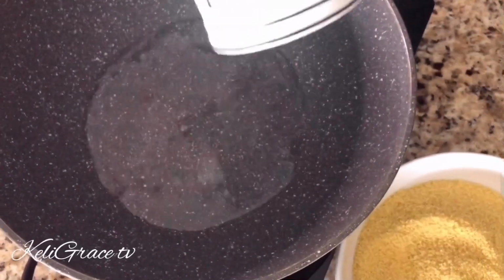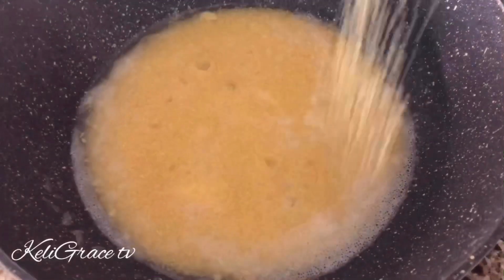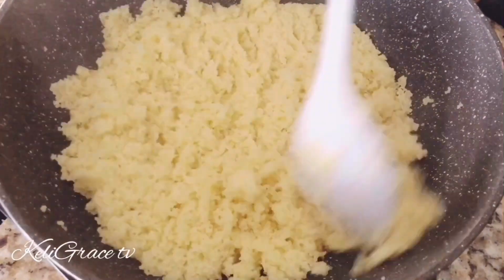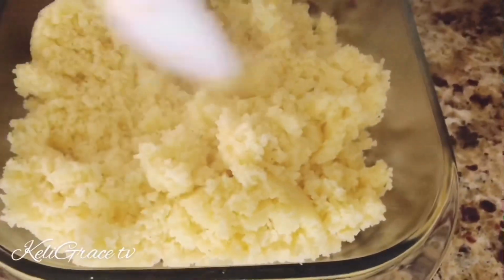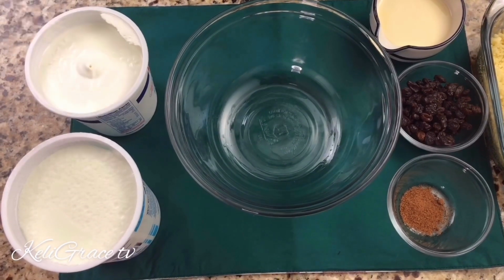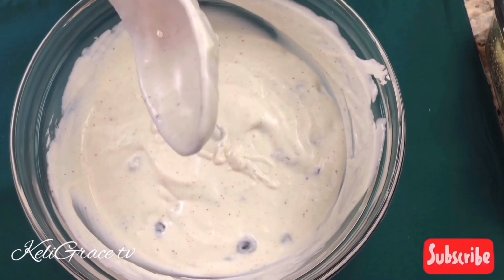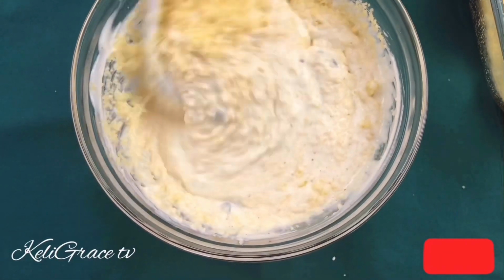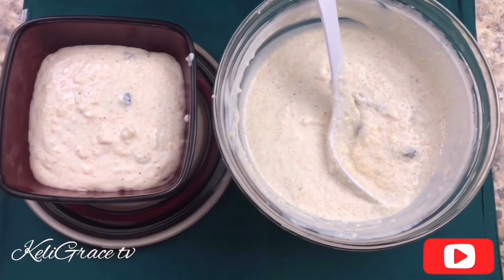HOW TO MAKE COUCOUS DÈGUÈ/ COMMENT RÉALISER DU DÈGUÈ AU COUSCOUS